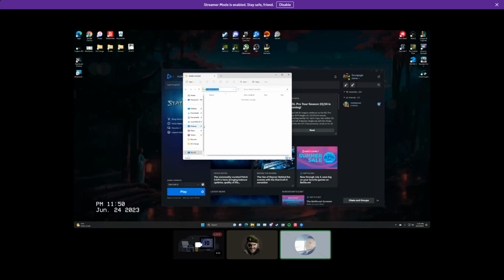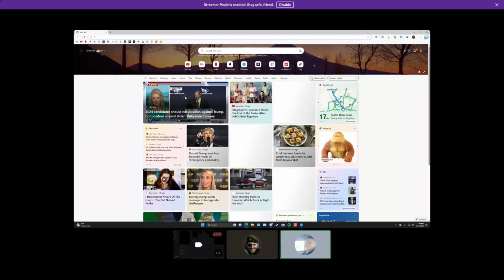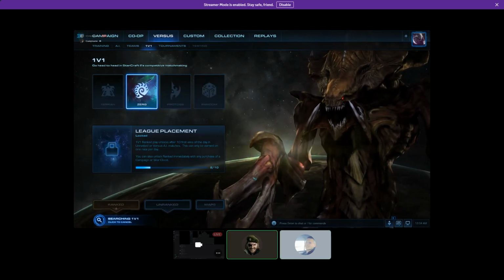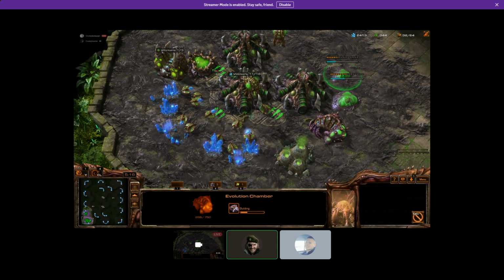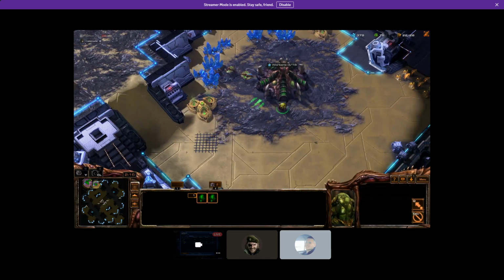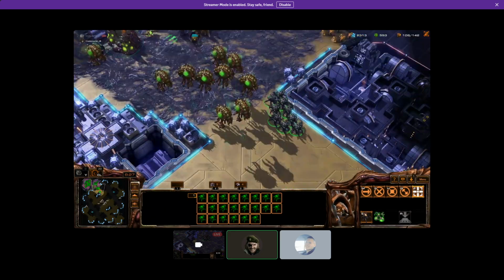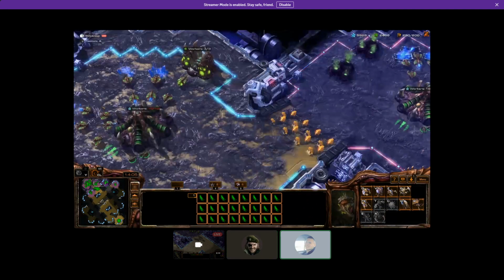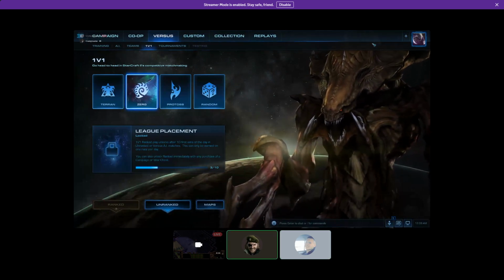Teaching Sam SC2 Part 4